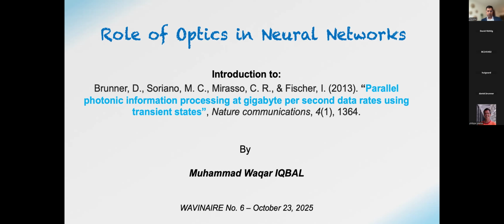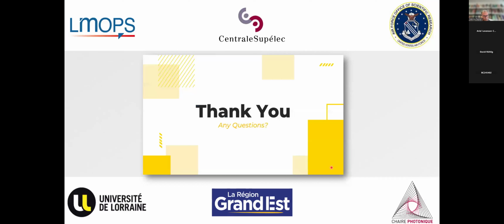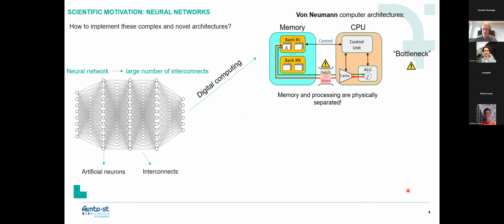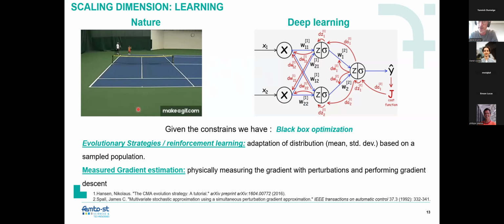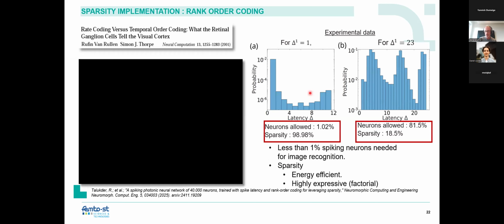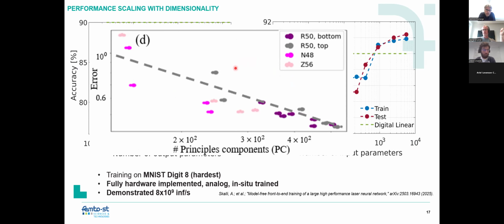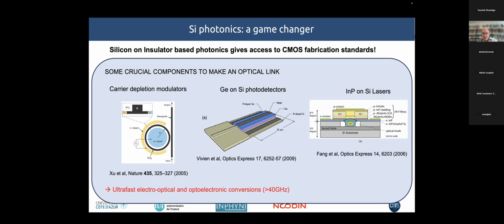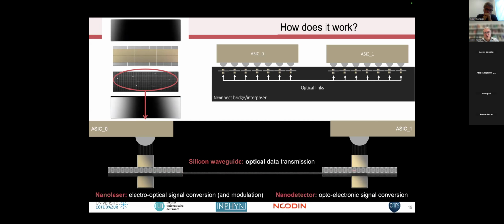Wavinaire 6 Role of optics in neural networks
This sixth webinar will feature three presentations :
An introduction by Muhammad-Waqar IQBAL (CentraleSupélec – Université Paris-Saclay) of a key paper in the field of photonics for reservoir computing: Parallel photonic information processing at gigabyte per second data rates using transient states, published in 2013 by published by D. Brunner, M.C. Soriano, C.R. Mirasso & I. Fischer
This will be followed by Daniel BRUNNER (Université Marie et Louis Pasteur – Institut FEMTO-ST) with Optical neural networks: computing with lasers, with spikes and how to train,
 Finally Fabrice RAINERI (Université Côte-d’Azur & NcodiN)  will present Photonics for artificial intelligence: What's going on in the industry

Three wavinars on neural networks is focused on the role of optics and photonics in neural networks
Role of optics in neural networks : October 23, 2025 (Second in the series)
Neural Algorithms : Past, Present,Future : May 22, 2025 (First in the series)

Cette vidéo est réalisée dans le cadre du programme "WAVINAIRE– Questions ouvertes"par La SFO, le GDR Complexe et le GDR Ondes